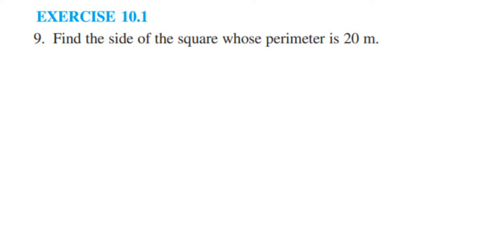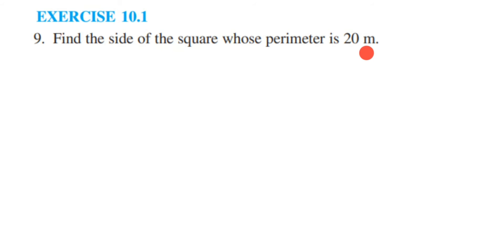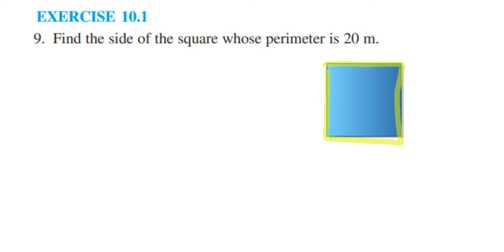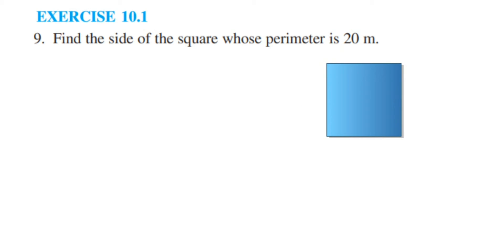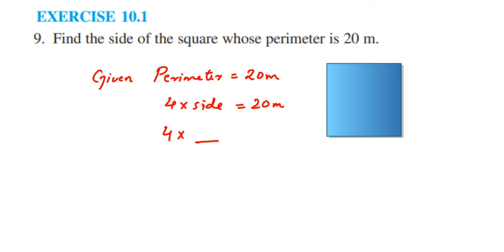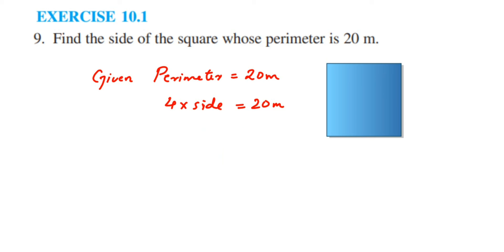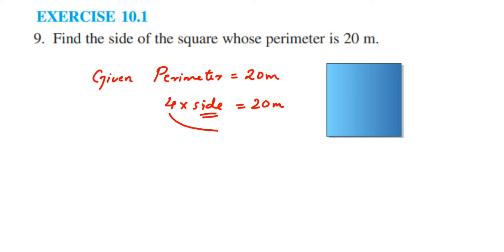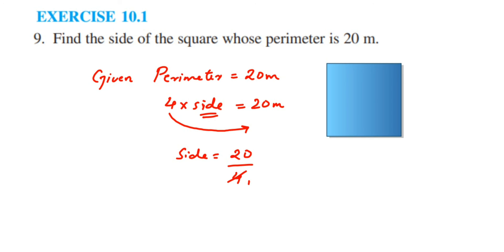9q Ex10.1 Mensuration Class 6.Find the side of the square whose perimeter is 20 m.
Find the side of the square whose perimeter is 20 m.